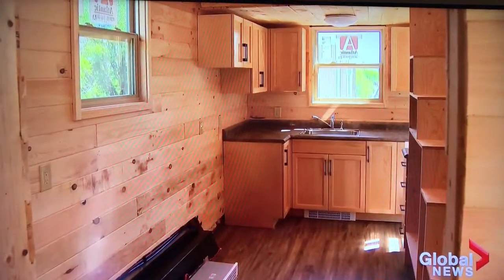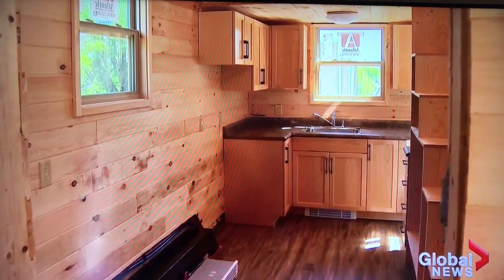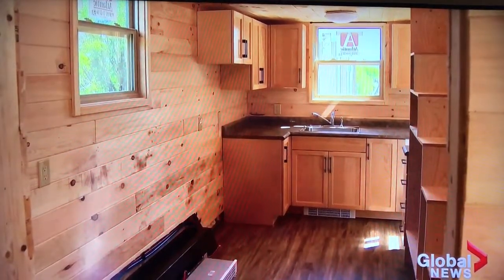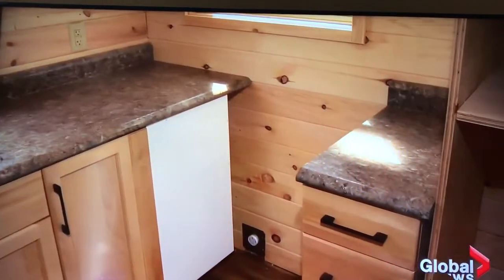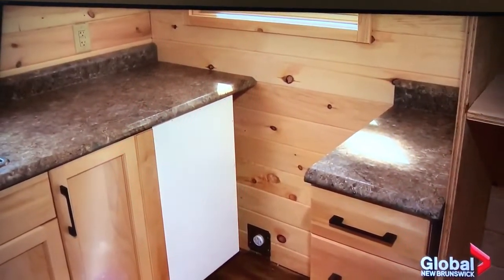NBED's First Tiny House 2017 Caledonia Regional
Mr. Robertson's Skilled Trades students at Caledonia Regional have done it! They've built the first ever Tiny House in New Brunswick Education! for more!